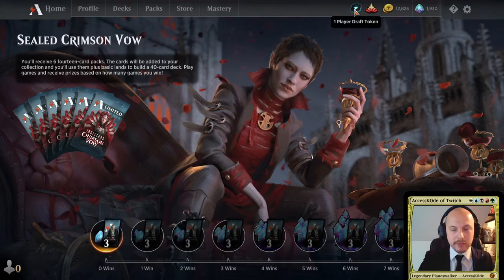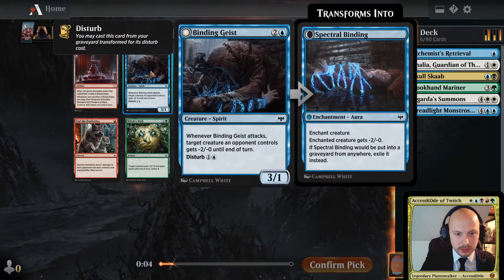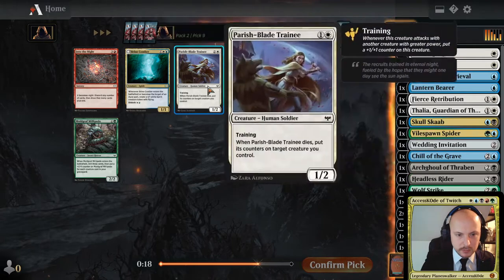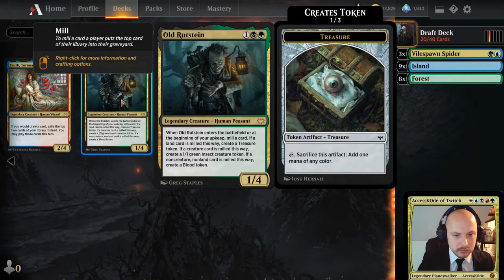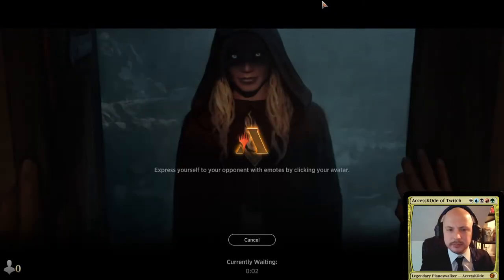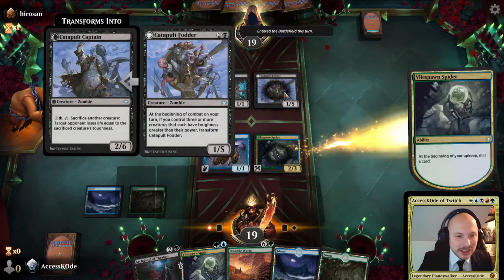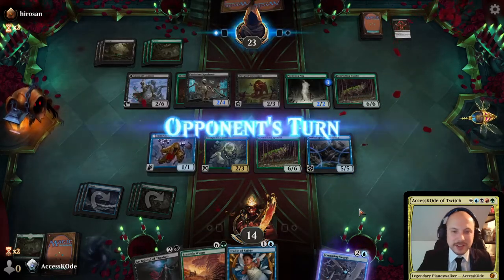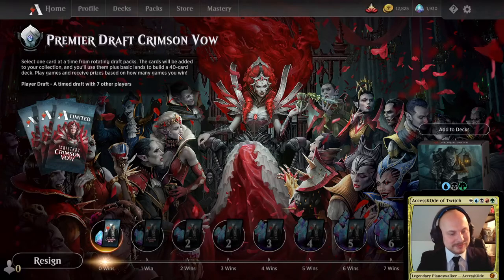AccessKOde | MTG Arena: Crimson Vow Premier Draft Part 1 (November 11th, 2021)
MTG Arena was having some serious issues. Want to watch me struggle with them? I wouldn't, but I appreciate the support!